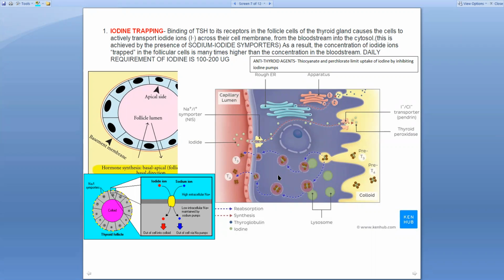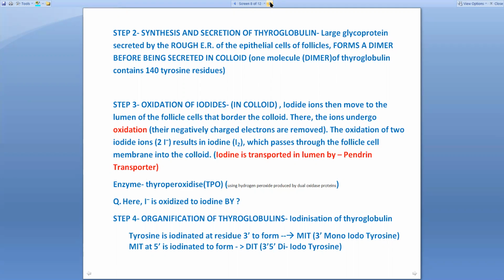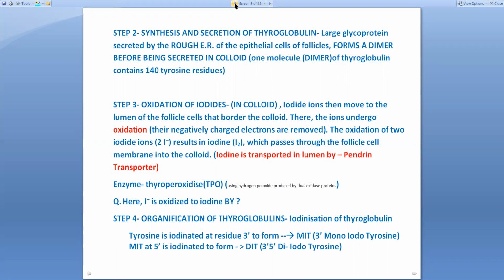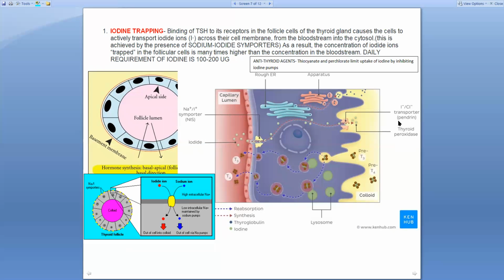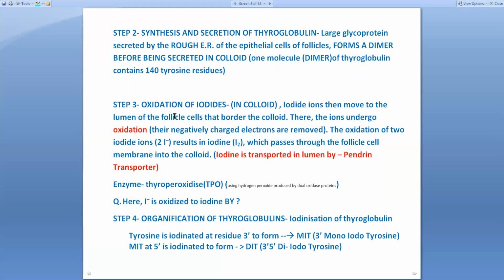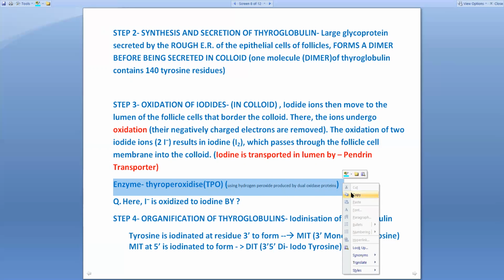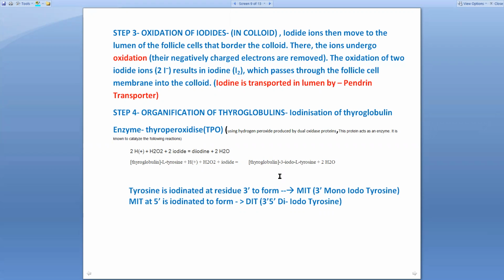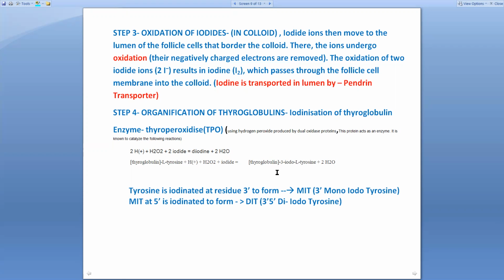Thyroid- Hormone Synthesis- II